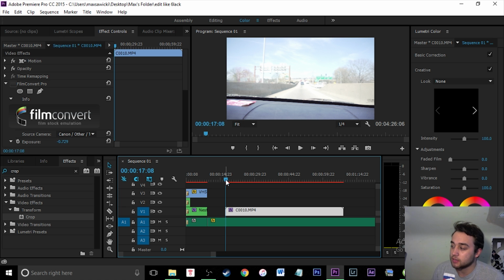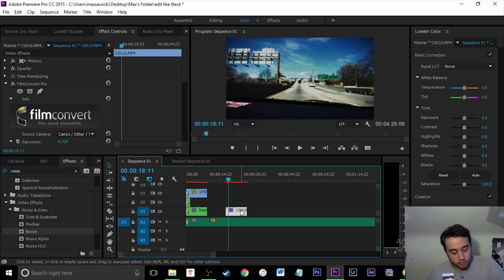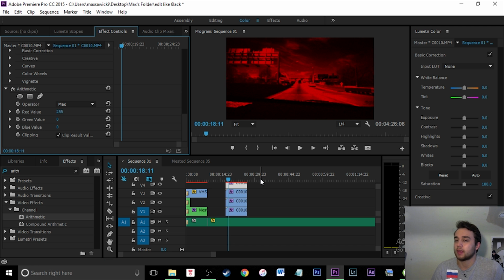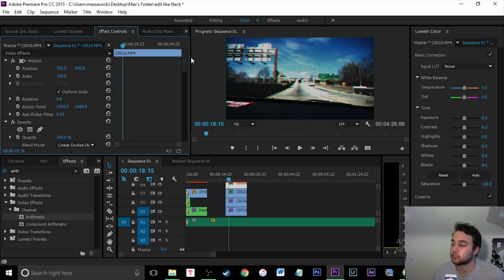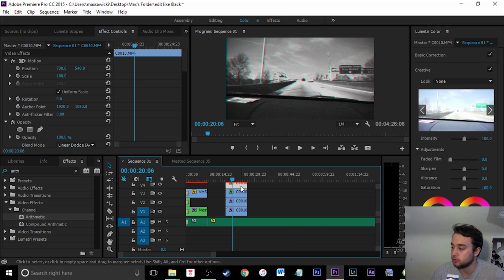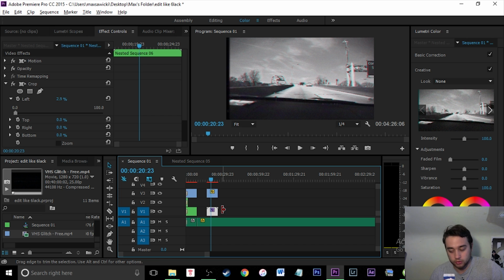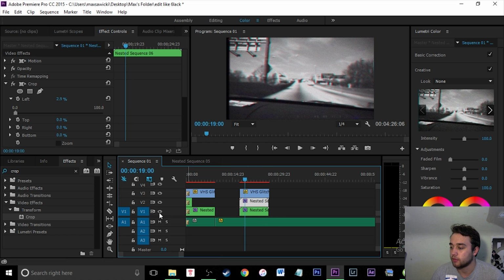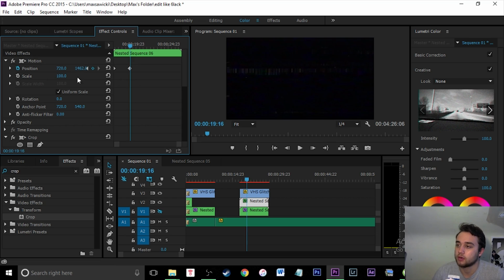HOW TO MAKE A TRIPPY MUSIC VIDEO IN PREMIERE PRO (LIKE 6LACK - PRBLMS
HOW TO MAKE A TRIPPY MUSIC VIDEO IN PREMIERE PRO (LIKE 6LACK - PRBLMS) ***READ DESCRIPTION FOR LINKS***

Whats going on guys in this video I'm going to be showing you how to edit a trippy music video in premiere pro. This editing style was inspired by 6lack - Prblms music video. I demonstrate how to replicate the broken black and white VHS look and give you guys some good tips you can apply to your own content.

MY GEAR:

📸  Old Camera:
🖍  Color: FilmConvertPro

Keywords (ignore):
how to edit a trippy music video trippy video make 6lack prblems black 6lack vhs black and white ben khan youth savage creatyler part 1 static in eyes luma key zoom effects video overlay trip lsd trip in premiere pro max novak justin odisho justin escalona best premiere pro zoom effects drone vhs look wavy warp lsd trip warhol gif psyched substance getter brthr weekend

*Comment "  ;) " if you got this far in the description*